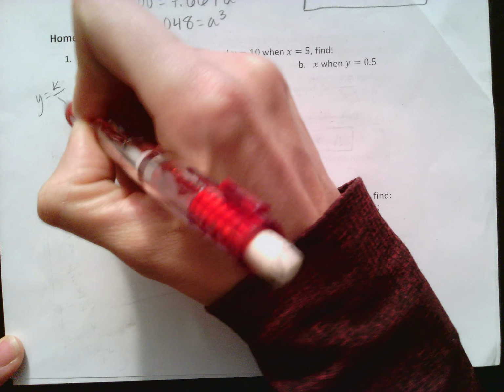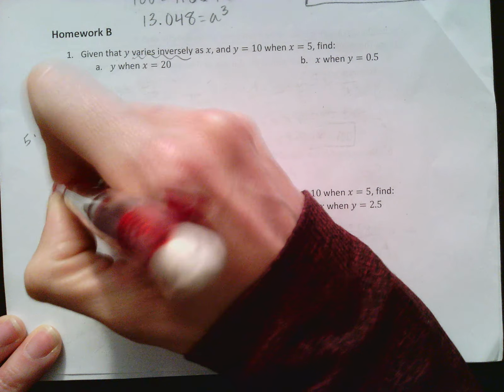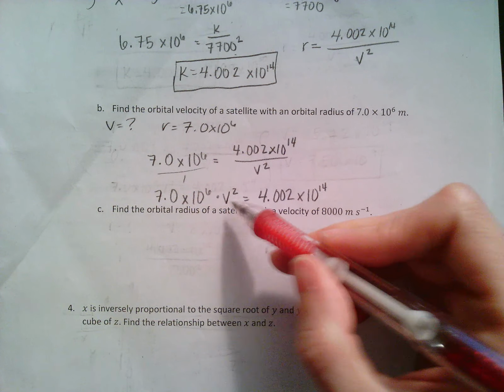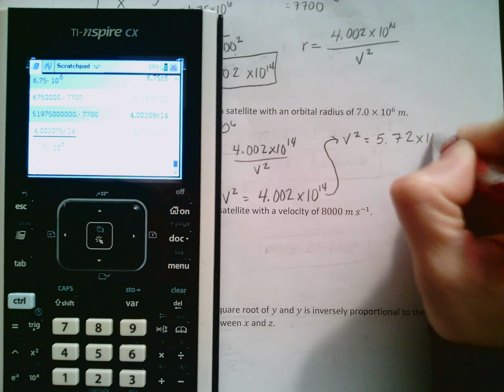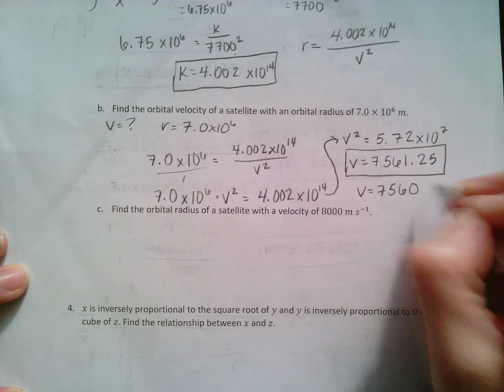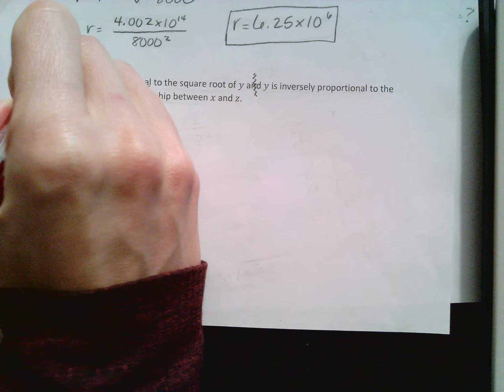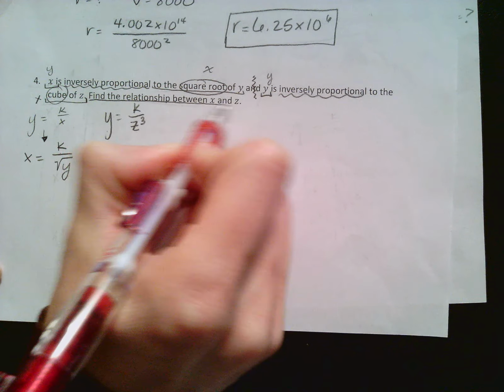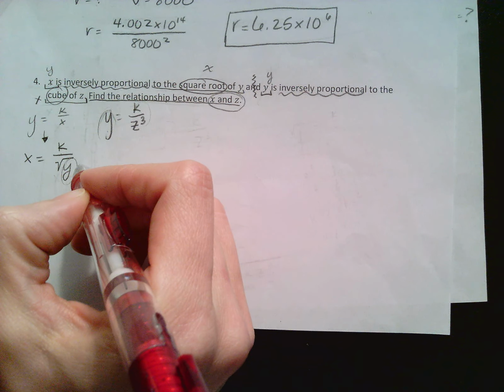4.2 Homework B